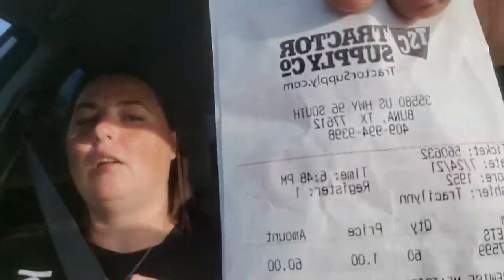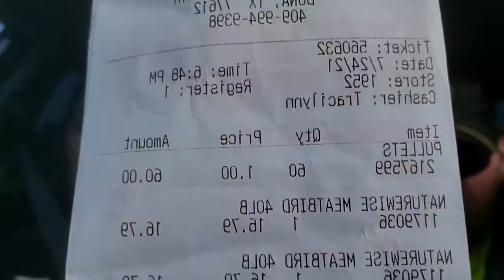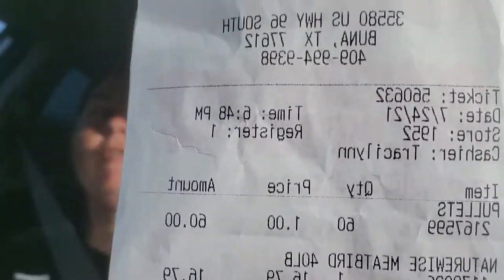New chicks on the farm!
We went to Tractor Supply to pick up some fencing materials for our new goat fence and scored some cheap chicks while we were there!